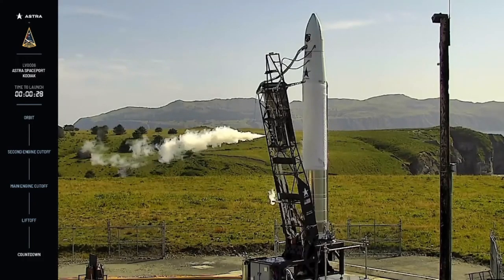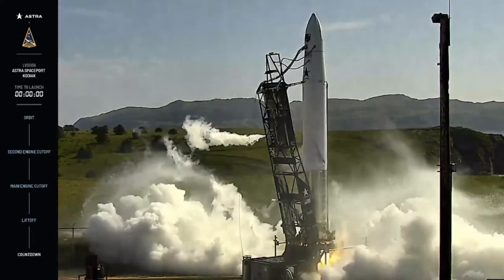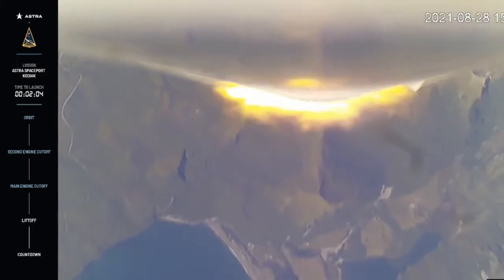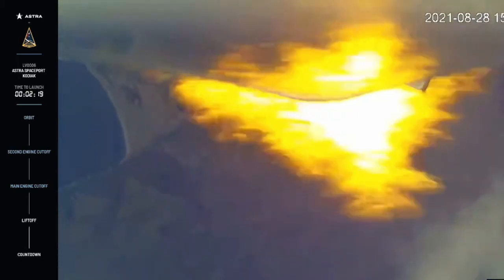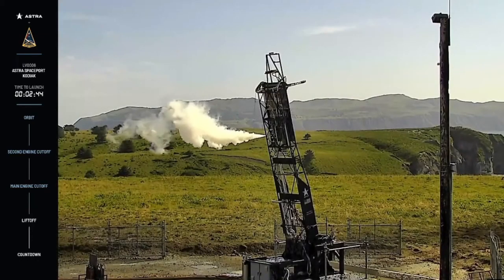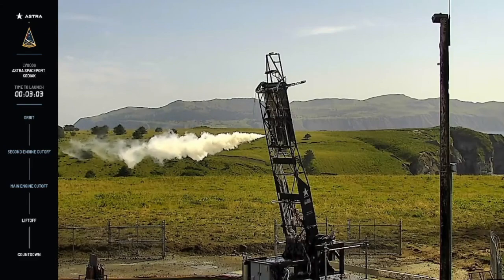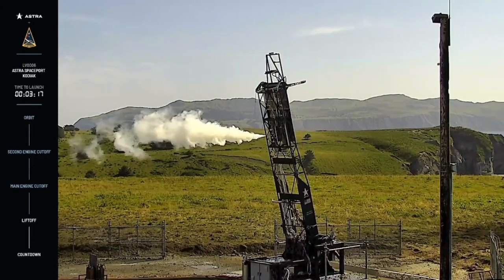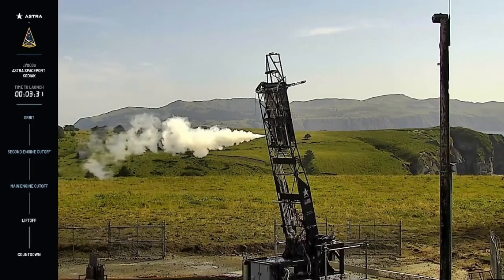Astra's Flight Vehicle 0006 Suffers an Anomaly (Flight Terminated!)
Sadly Astra's 0006 launch vehicle suffered an in-flight anomaly and lost control only 35km above the Earth's surface. Astra quickly activated the flight termination system to ensure that nothing else could go wrong. Hopefully Astra will be able to look over the flight data for this launch and find and fix the anomaly that caused this flight's demise, which should ensure a safe and successful next launch attempt. As always have a fantastic day!